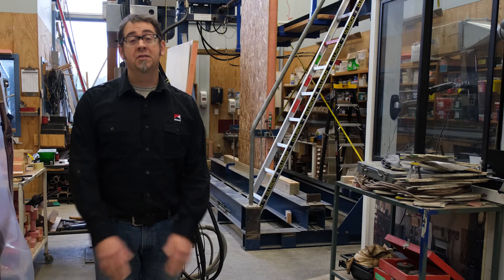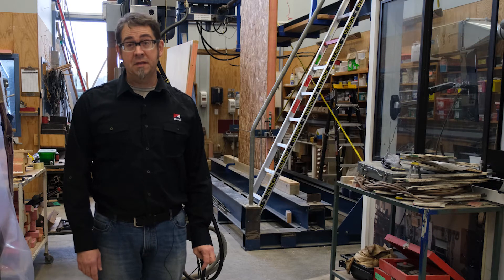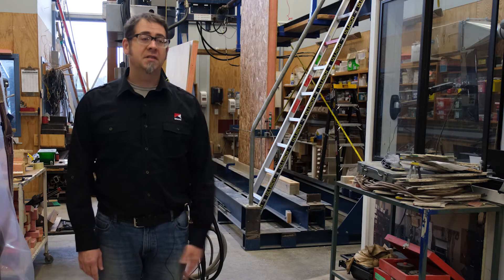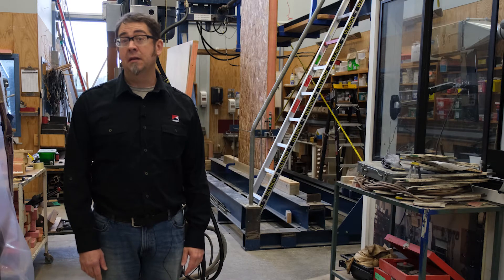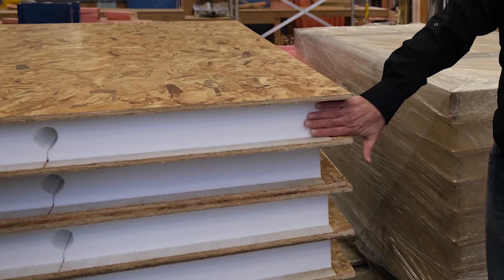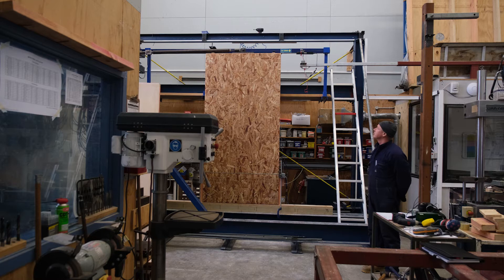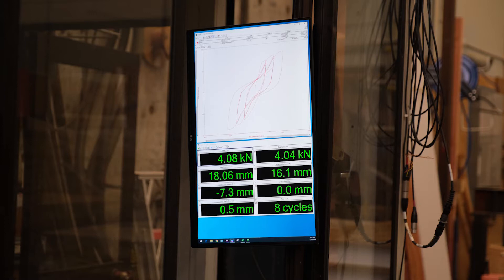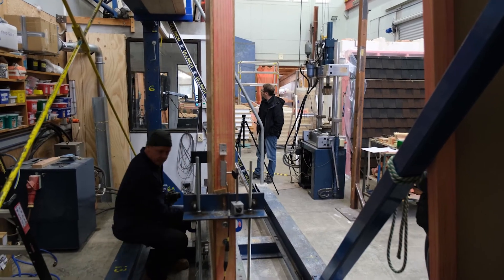BRANZ Research - SIPs Panel Tests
Assessing Performance of Structural Insulated Panels (SIPs) in New Zealand.

Co-funded by Earthquake Commission - EQC